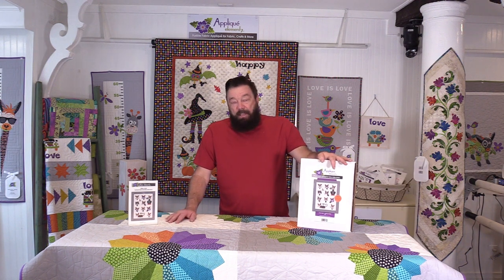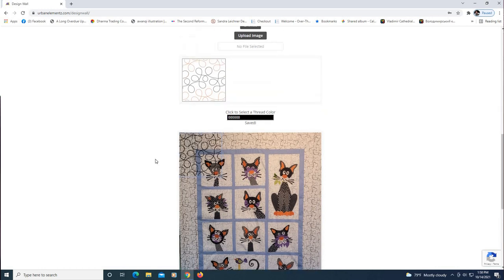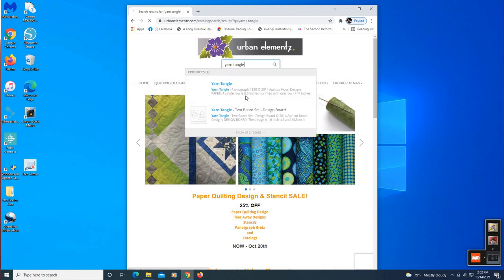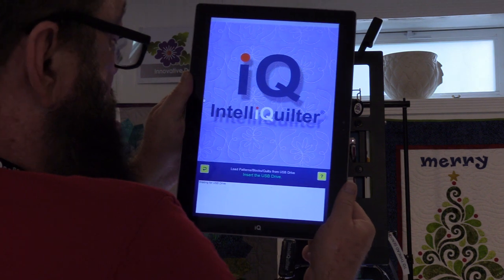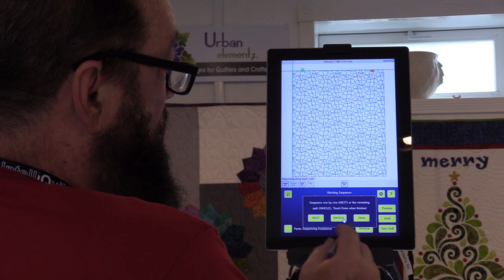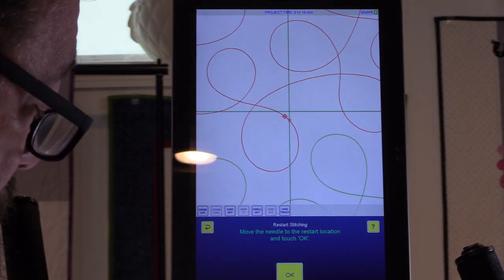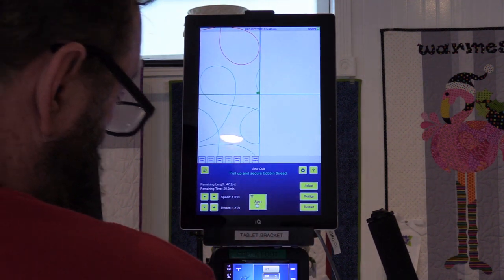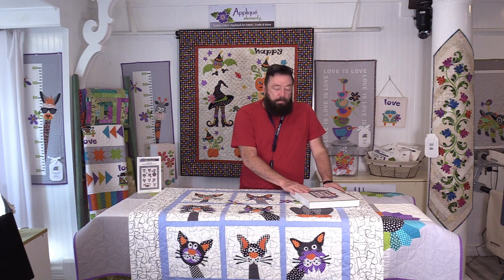Alley Catz with Yarn Tangle - Urban Elementz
We are finishing up the Block of the month for Alley Catz.

Alley Catz - 10 Block Set - Applique Quilt by Patricia E. Ritter